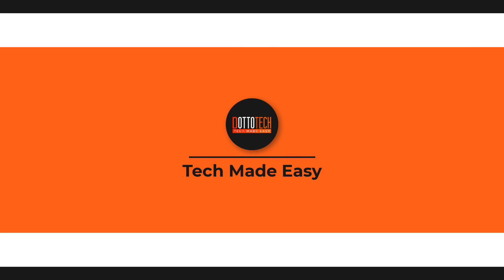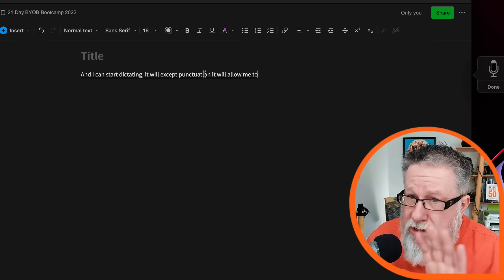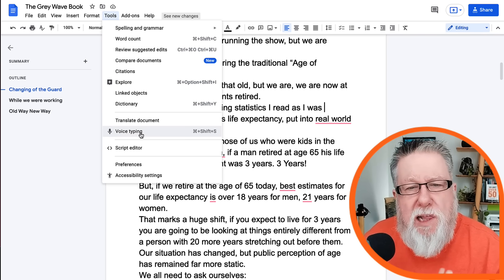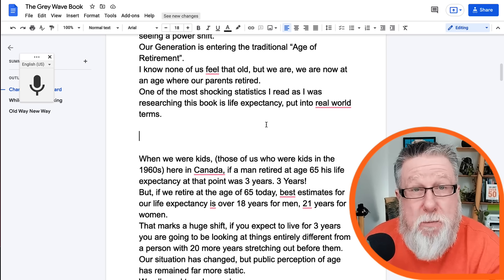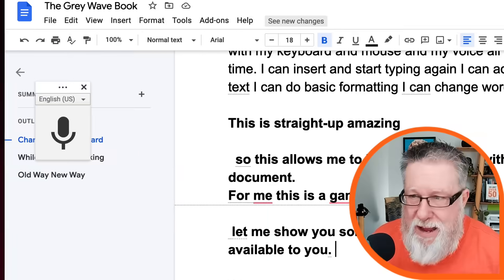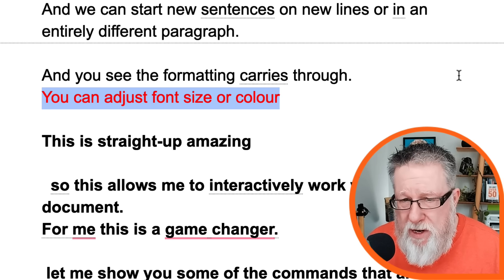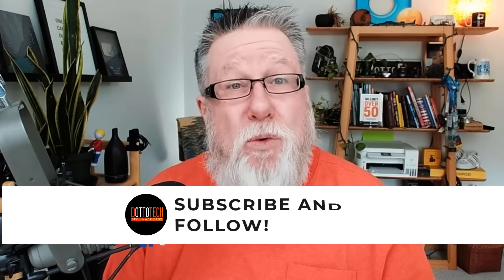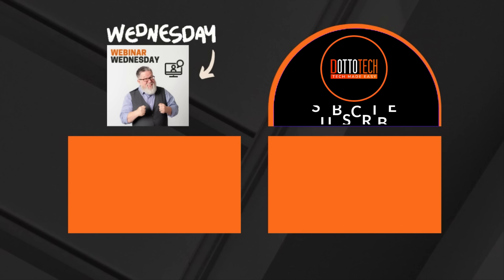Voice Typing Changes Everything - So much more than Dictation!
Voice Typing is a gamer changer. Google has provided a platform for free inside of Google Docs that will allow us to type with our voice while still using our keyboard and mouse!

00:00 Introduction
00:45 System based dictation
01:30 Finding Voice Typing
02:10 Basic input
03:30 Changing Words
03:54 Languages and accents
05:06 List of Commands
05:45   Basic formatting